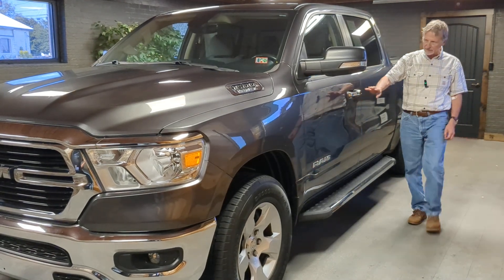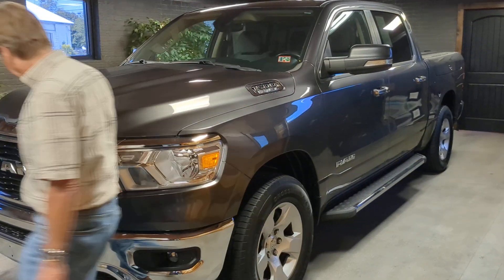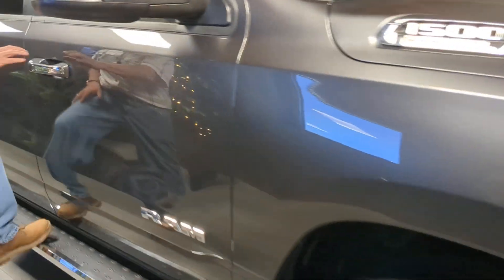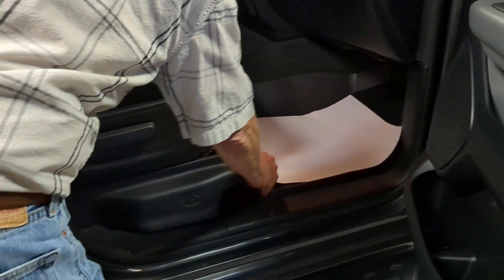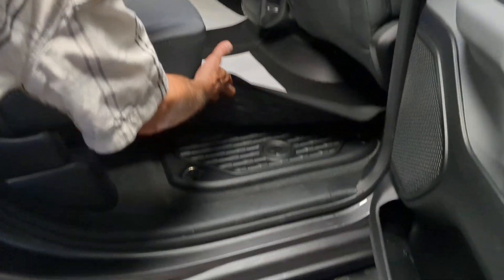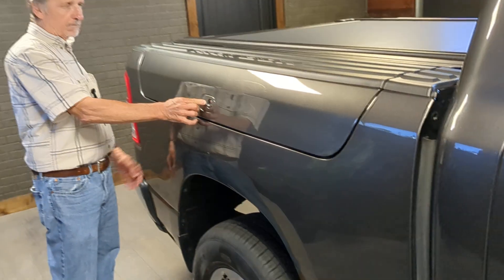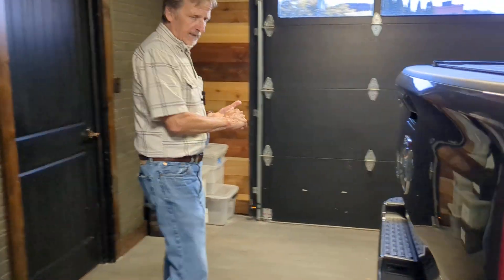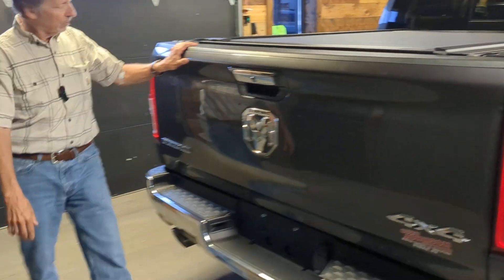2020 Ram 1500 Big Horn 11476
This 2020 Ram 1500 comes with a Clean Carfax, SiriusXM, Universal Garage Door Opener, 5.7 V8 and MORE! Stop by Kurt Johnson Auto Sales in DuBois, PA and check it out! Great financing options and extended warranties available!